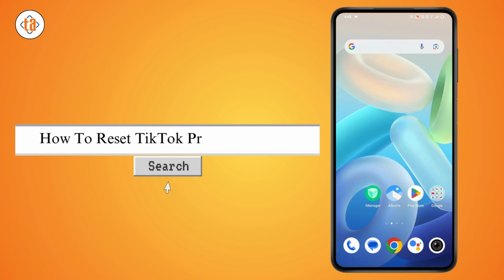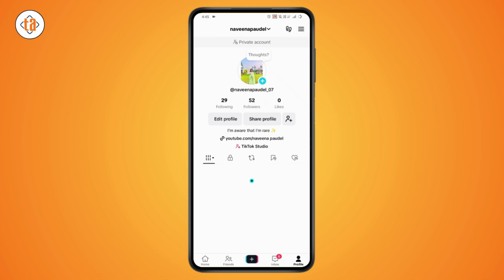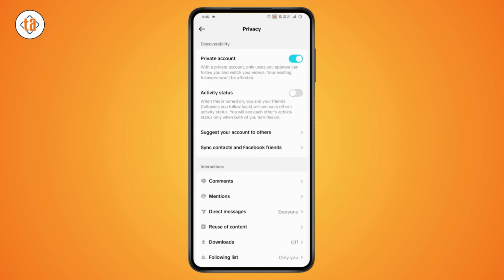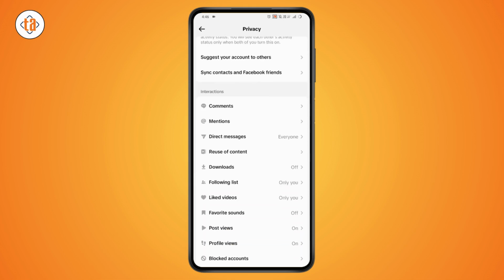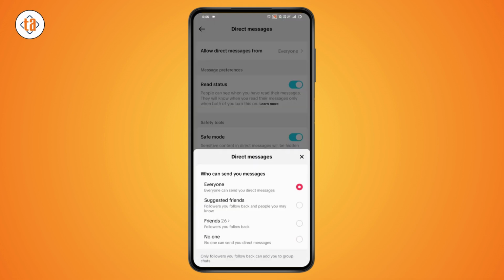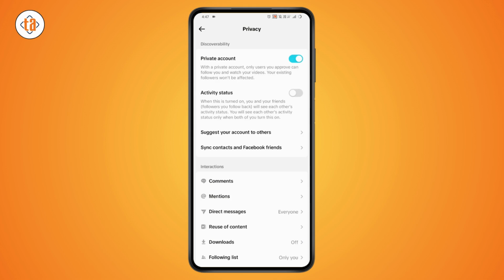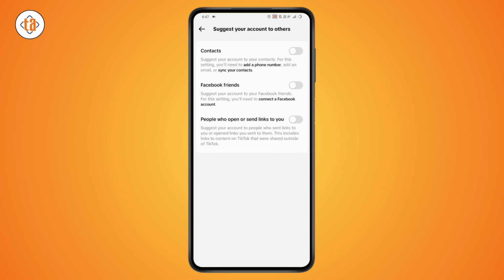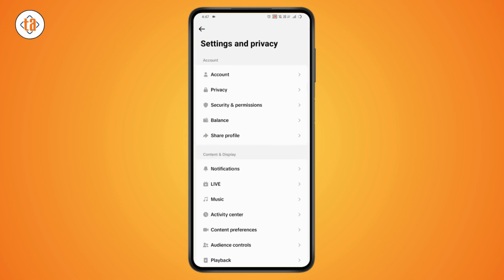How To Reset Tiktok Privacy Settings 2025 (Update)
How To Reset Tiktok Privacy Settings
How can I reset my TikTok settings?
How to remove TikTok privacy restrictions?
How Do You Reset TikTok Privacy Settings
How Do i Reset Tiktok Privacy Settings

Welcome to our step-by-step guide on how to reset your TikTok privacy settings! In this video, we'll walk you through the process of adjusting your privacy options to control your account visibility, interactions, and suggestions.

0:00 - Introduction
0:10 - Opening TikTok and Accessing Settings
0:25 - Navigating to Privacy Settings
0:40 - Managing Account Privacy (Public/Private)
0:55 - Adjusting Activity Status and Direct Messages
1:10 - Syncing Contacts and Facebook Friends
1:25 - Conclusion